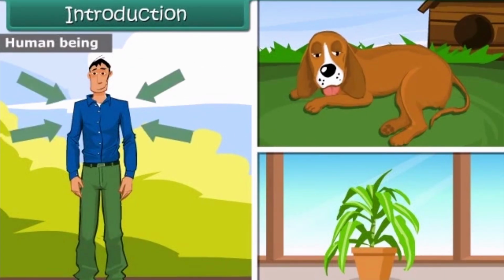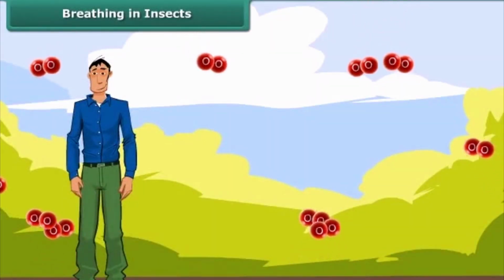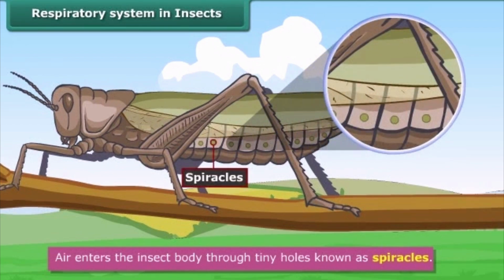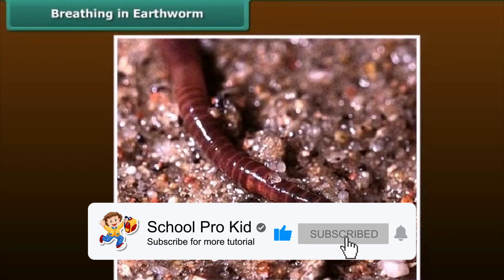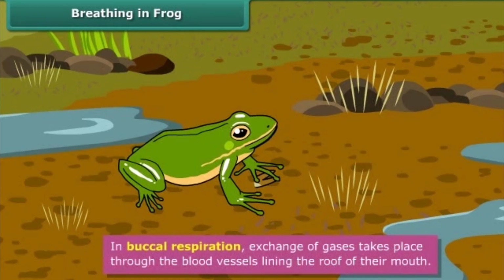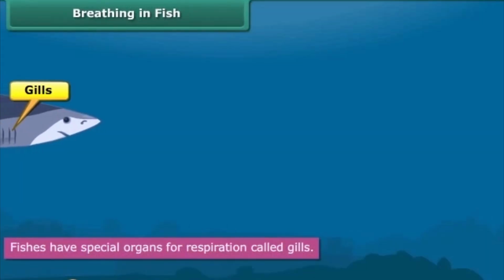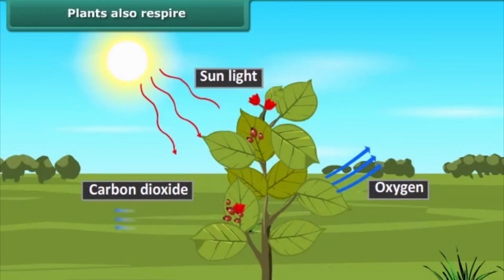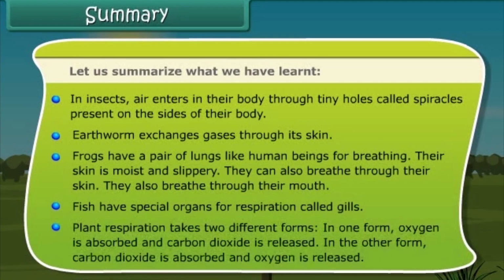Respiration in Organisms | Class 7 Science | Aerobic & Anaerobic Respiration 🌿🫁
How do humans, animals, and plants breathe and produce energy? In this video, we will learn about respiration in organisms, types of respiration (aerobic & anaerobic), breathing mechanisms, and the importance of oxygen in an easy and fun way!

🌿 Topics Covered in This Video:
Respiration is the process of breaking down food (glucose) to release energy.
This energy is used for growth, movement, and survival.
It happens in all living organisms, including humans, animals, and plants.

1️⃣ Aerobic Respiration (With Oxygen) 🫁
Takes place in the presence of oxygen.
Glucose (C₆H₁₂O₆) + Oxygen (O₂) → Carbon dioxide (CO₂) + Water (H₂O) + Energy (ATP)
Example: Humans, animals, and most plants perform aerobic respiration.
Takes place in the mitochondria (powerhouse of the cell).

2️⃣ Anaerobic Respiration (Without Oxygen) 💨
Happens when oxygen is not available.
Glucose → Alcohol/Lactic Acid + Carbon dioxide (CO₂) + Less Energy
Example:
Yeast and some bacteria perform fermentation (produce alcohol).
Human muscles perform anaerobic respiration during intense exercise, producing lactic acid, causing cramps.

✅ Breathing vs. Respiration – Are They the Same?
Breathing = Physical process of inhaling oxygen and exhaling carbon dioxide.
Respiration = Biochemical process of breaking down glucose to release energy.

✅ Breathing Mechanism in Humans 🫁
Inhalation (Breathing In): Oxygen-rich air enters the lungs.
Exhalation (Breathing Out): Carbon dioxide is removed from the body.
Organs involved: Nose, windpipe (trachea), lungs, diaphragm.

✅ Respiration in Different Organisms
Humans & Animals: Breathe through lungs.
Fish & Amphibians: Use gills & skin.
Insects: Have spiracles & tracheal tubes.
Plants: Respire through stomata & roots.

✅ Why Do We Get Tired After Exercise?
During heavy exercise, our muscles perform anaerobic respiration.
This produces lactic acid, which causes muscle cramps.
Deep breathing helps supply oxygen to break down lactic acid.

✅ Importance of Respiration
Provides energy for daily activities.
Helps in growth & repair of body cells.
Maintains body temperature in warm-blooded animals.

💡 Fun Facts About Respiration:
The mitochondria is known as the “powerhouse of the cell” because it produces energy.

A human breathes around 22,000 times a day!
Yeast helps in baking by producing carbon dioxide through anaerobic respiration.

Simple explanations with real-life examples.
Fun animations & experiments to understand respiration.
Engaging quizzes & activities to test your knowledge!